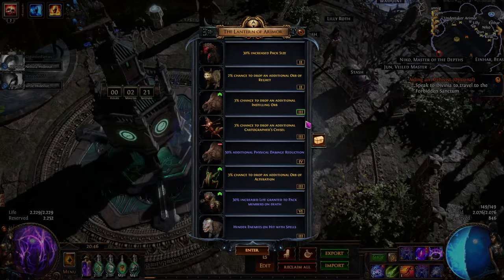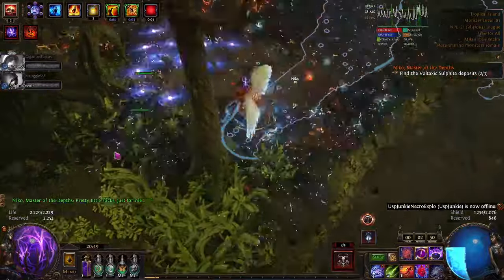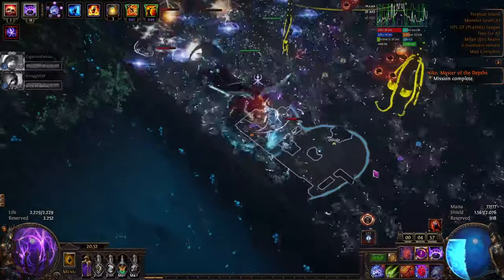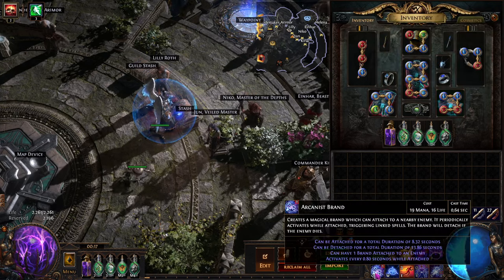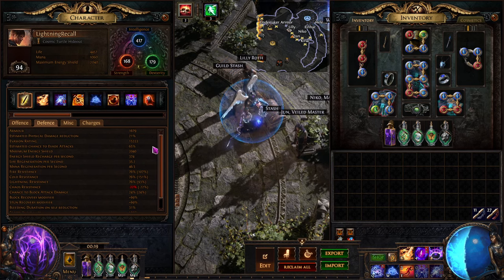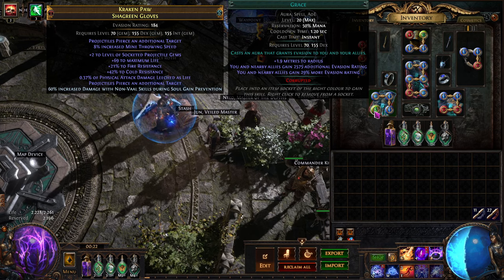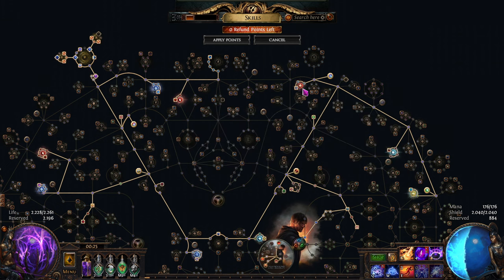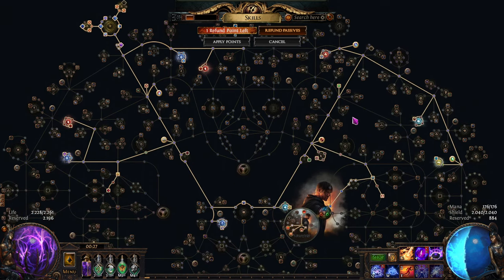Sparkanist Brand Build Overview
Morning guys Moorhuhn here,
today we are taking a look at my spark arcanist brand character